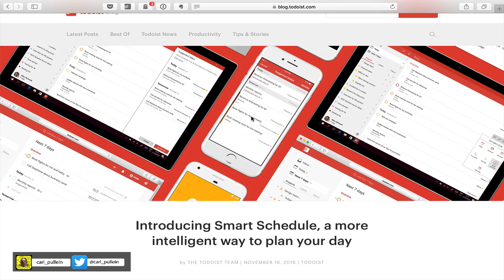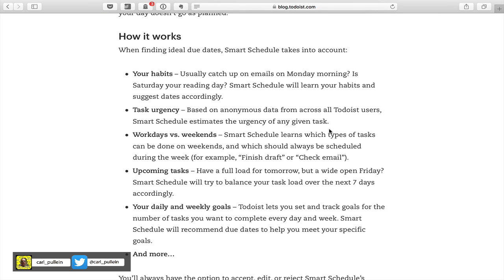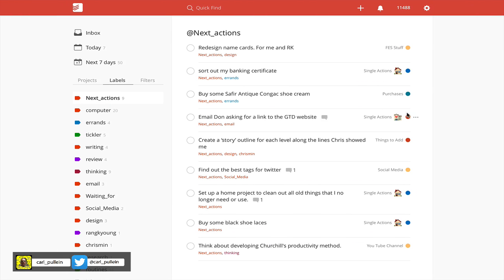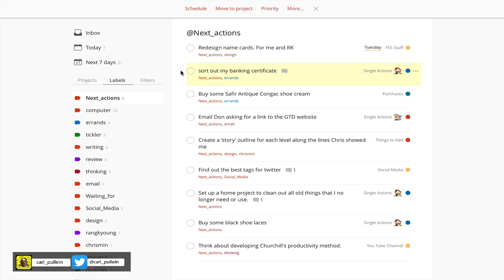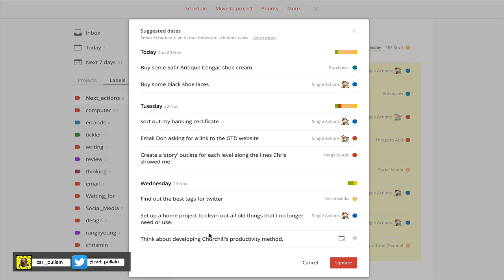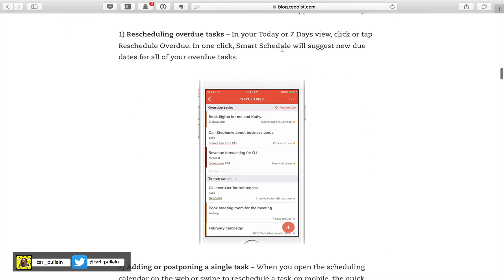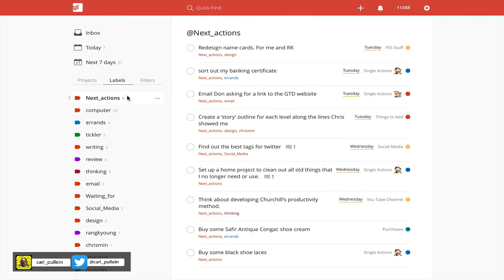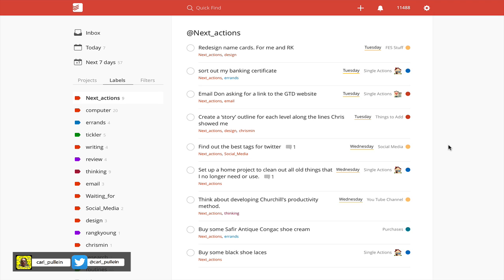Working With Todoist | Ep 85 | Smart Scheduling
In this episode I show you what you can do with the new smart scheduling feature that rolled out this week in Todoist

*** LINKS ***
Todoist Blog Post on Smart Scheduling

My episode on the next actions label Episode 76